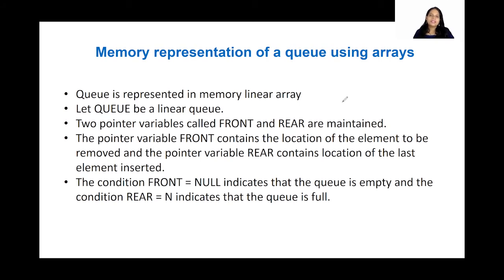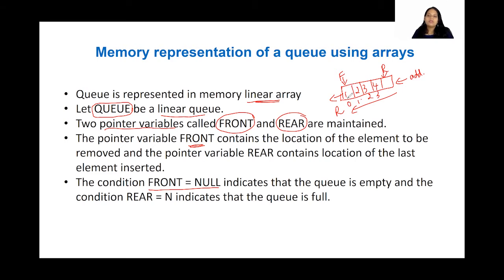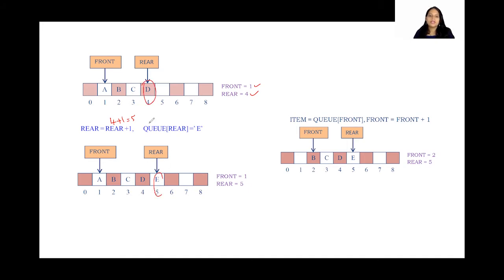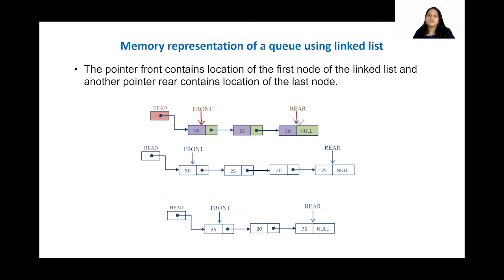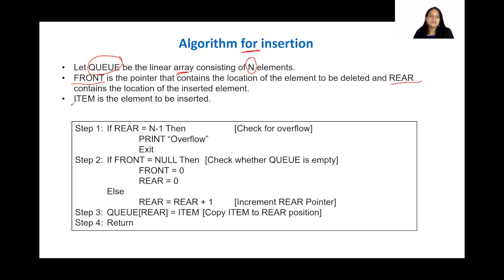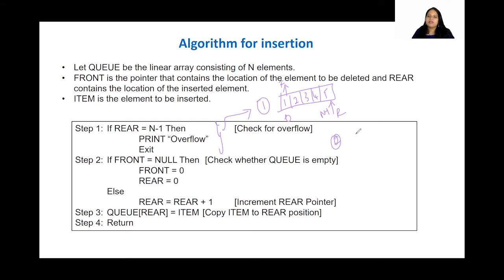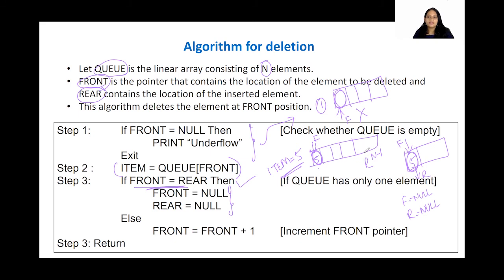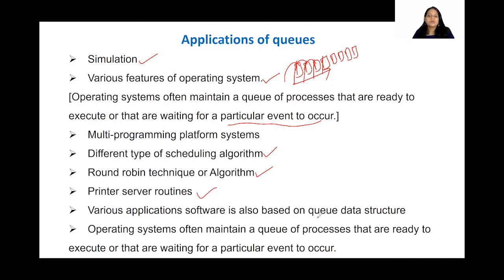CHAPTER 4 | S11 |MEMORY REPRESENTATION OF QUEUE USING ARRAY AND LINKED LIST| DATA STRUCTURE